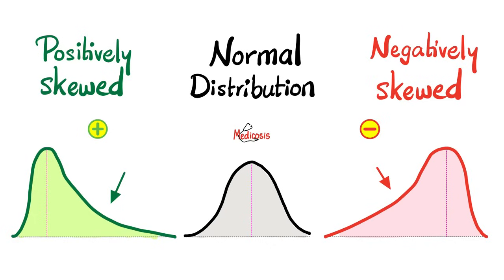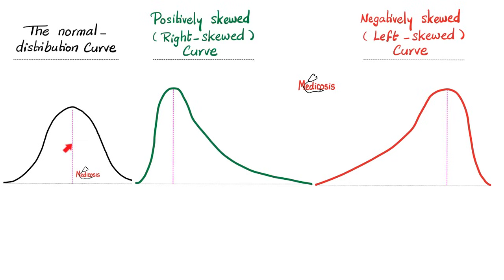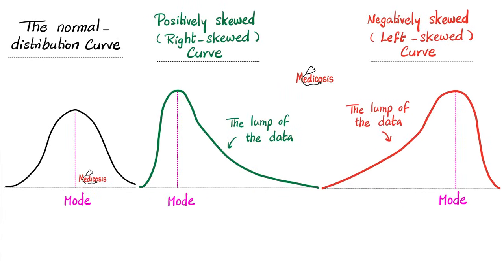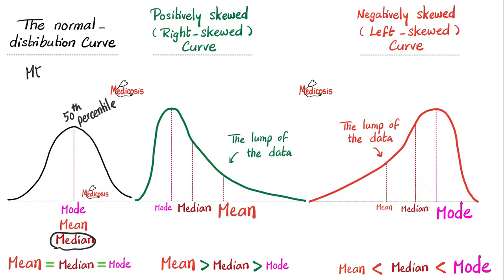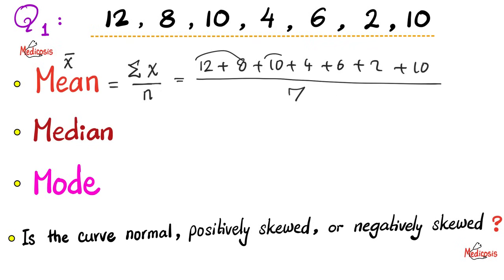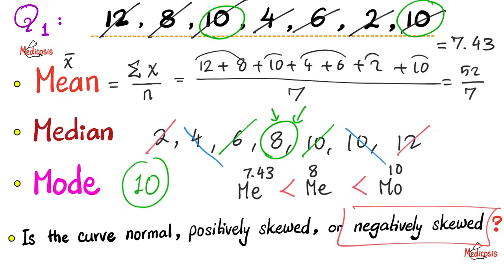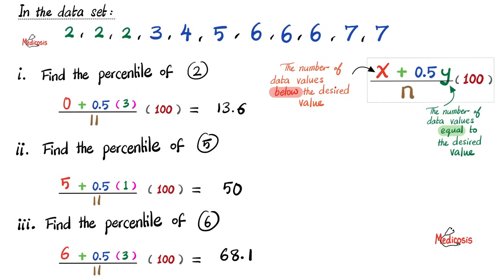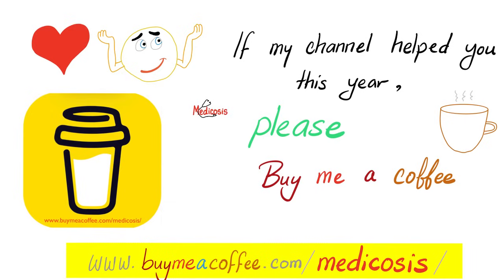Positively Skewed Curve - Negatively Skewed Curve - Normal distribution curve (Gaussian Curve)